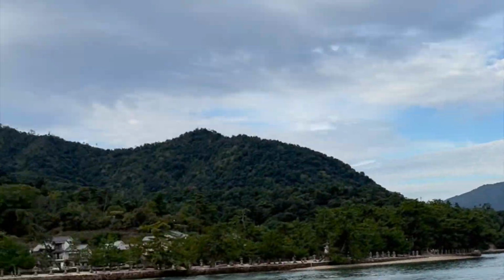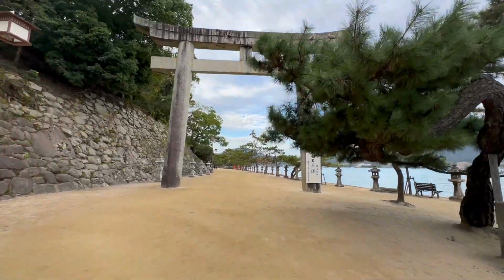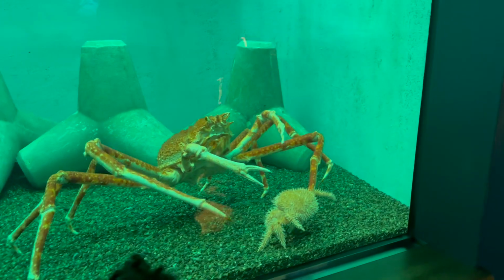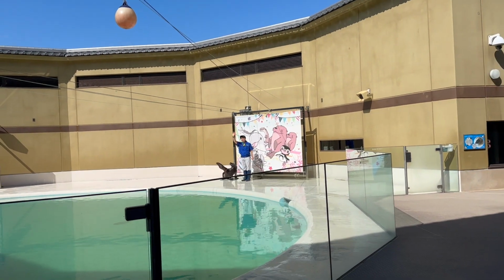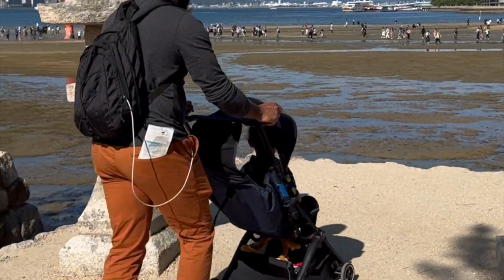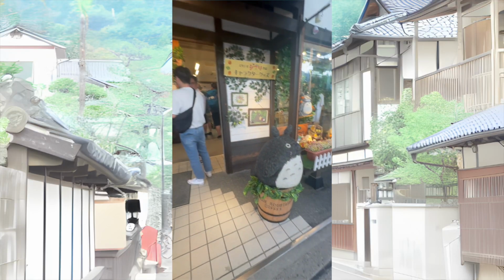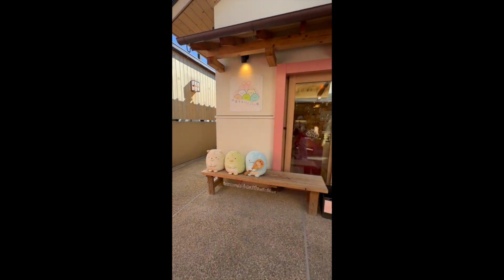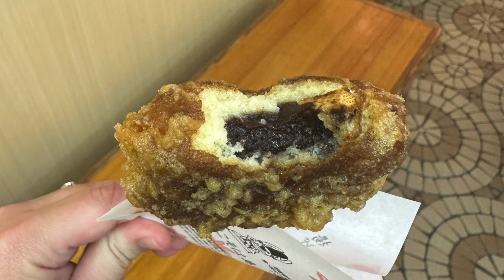Traveling around Miyajima Island Japan with 2 Toddlers (Day 2 Vlog: Itsukushima/Deer Island)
Heres everything we did when traveling around Miyajima Island Japan with 2 Toddlers (itsukushima aqaurium, tori gate, miyajima food tour, deer deer deer!)

**BOOKS**My Santa, Your Santa 🎅🏿🎅🏾🎅🏼🧑🏼‍🎄

(I am an Amazon Affiliate, so if you click on my link I may earn a commission that helps support my Channel and let me make fun videos for you to watch)